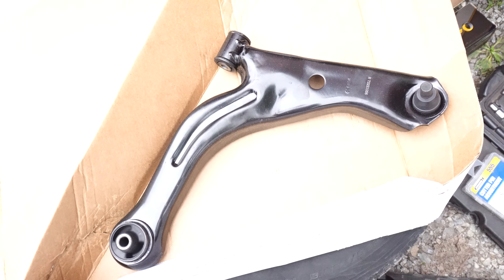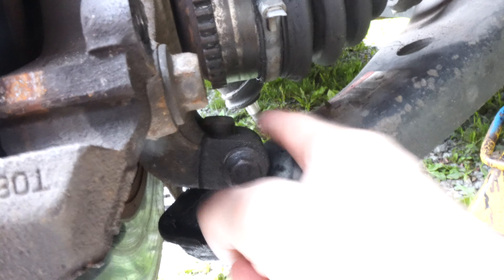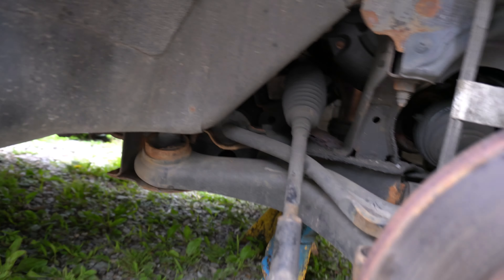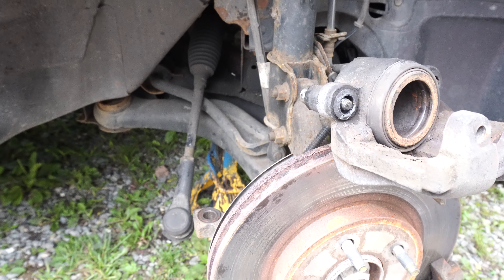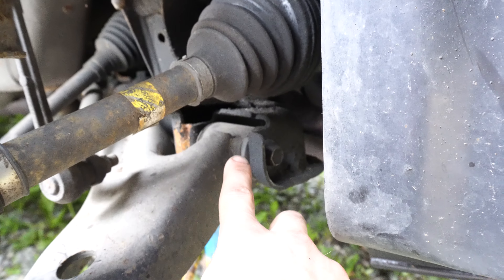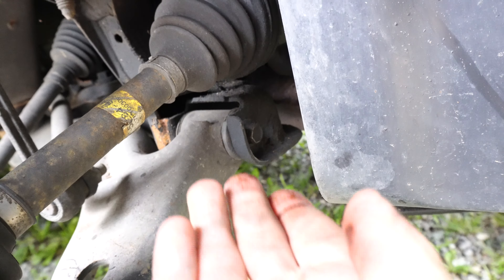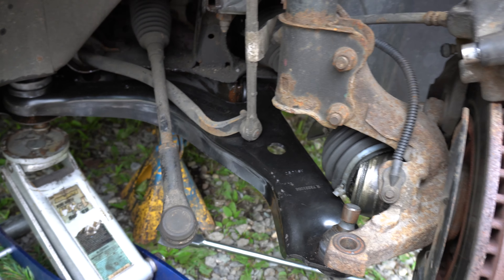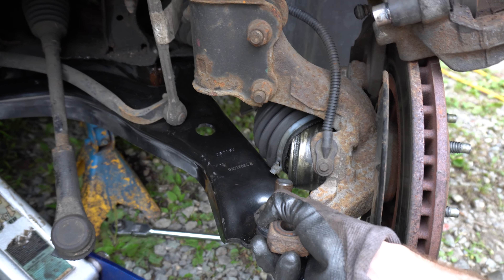01-07 Ford Escape front lower control arm replacement + Mariner and Tribute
How to replace a front lower control arm on a 01-07 Ford Escape, Mercury Mariner, or Mazda Tribute. Replacing the front lower control arm on the Escape is one of the easier jobs on this vehicle, but there are some things you should know.

My equipment